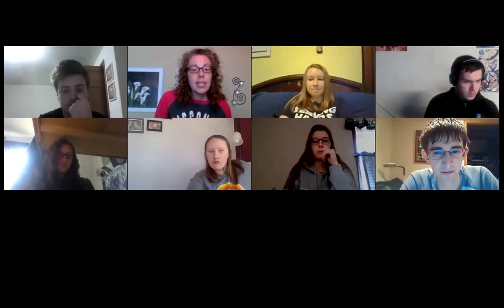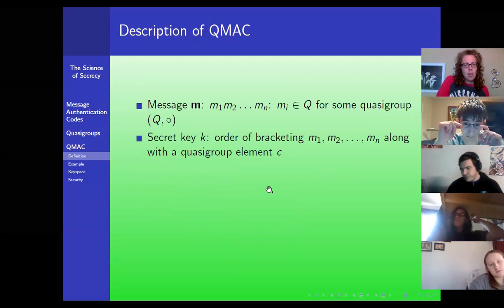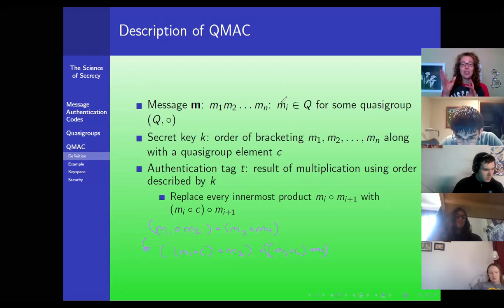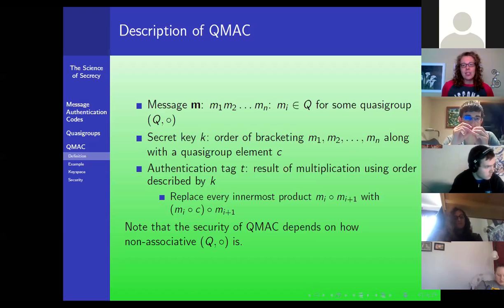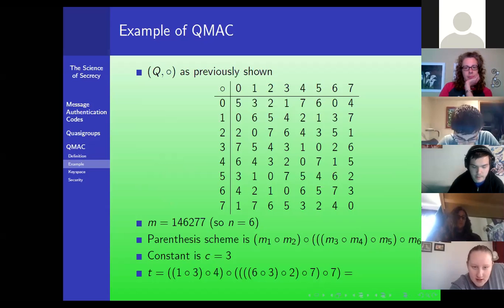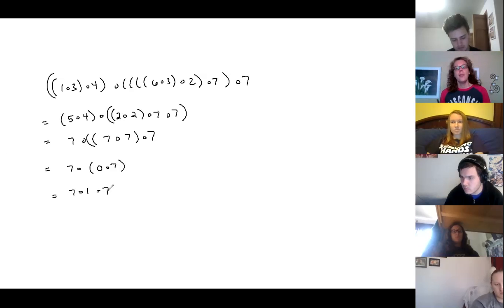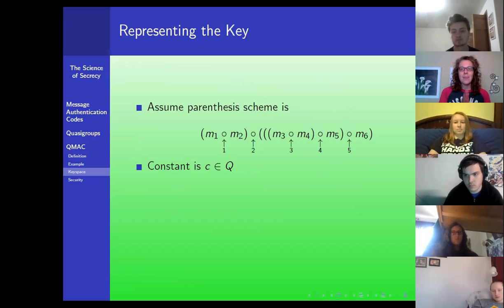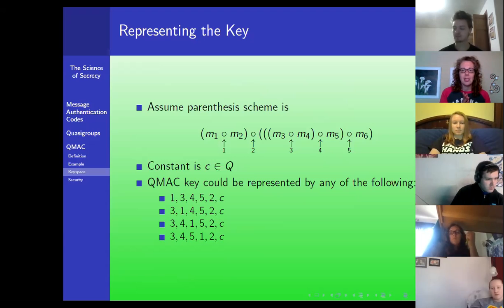MAT 373 4-20-2020 Part 2